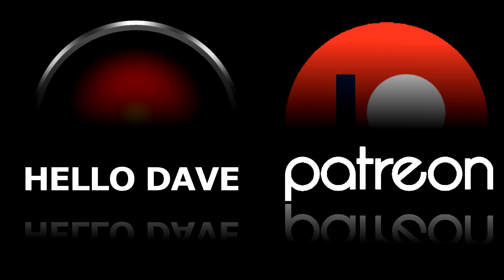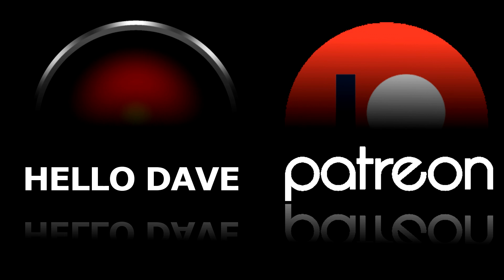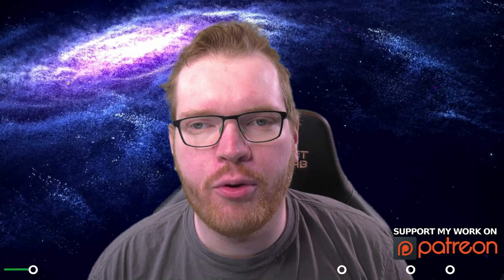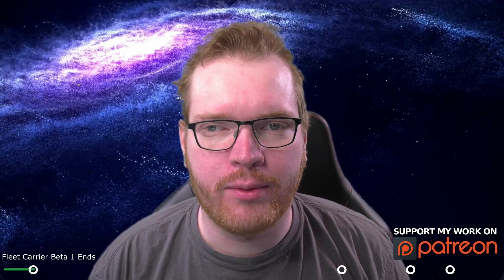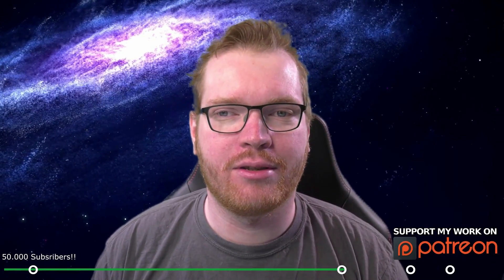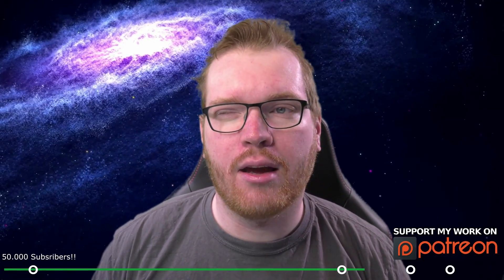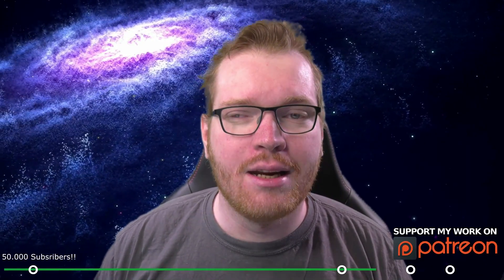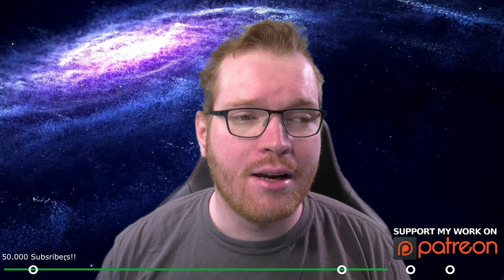Fleet carrier upkeep changes and decommissioning | 50.000 Subs | Hello Dave #145